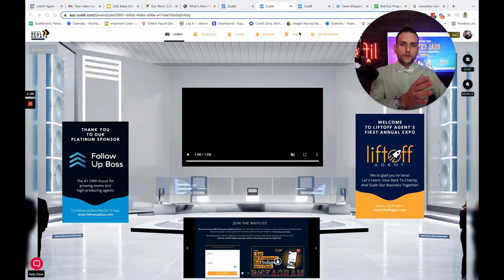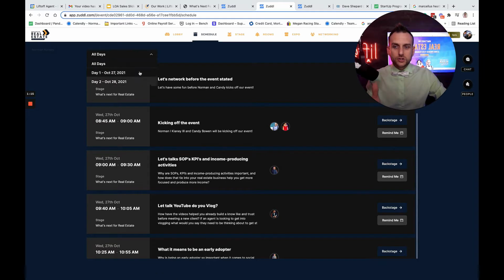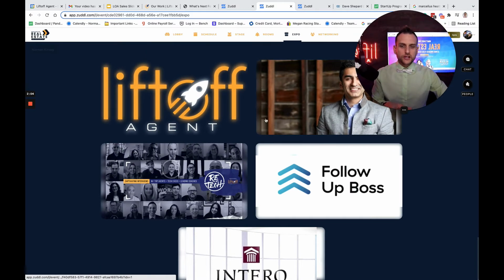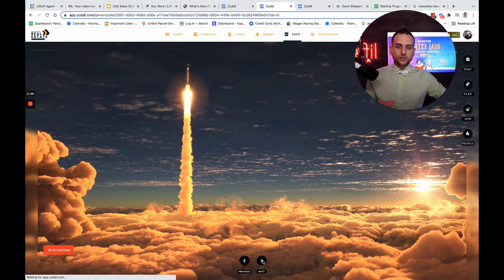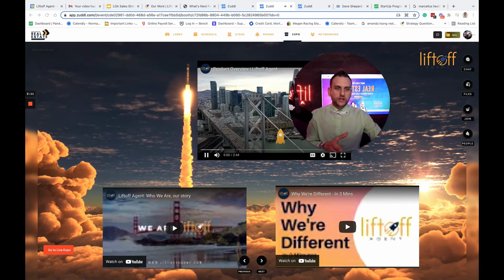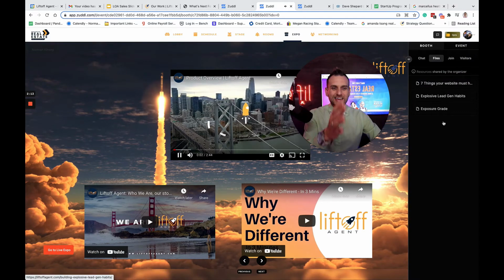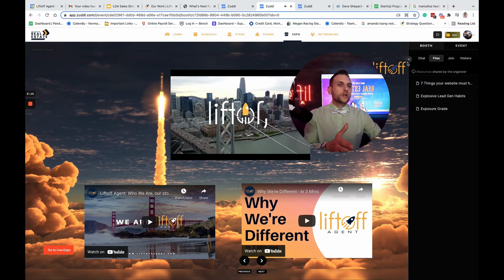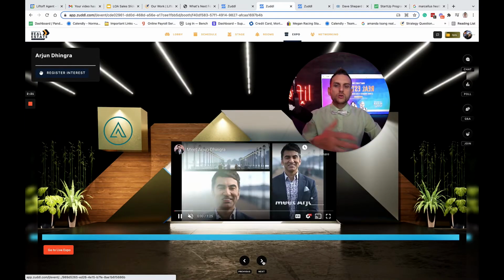Welcome to the What's NEXT for Real Estate lobby!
Giveback,  learn, grow and WIN!!

Those are the four key pillars to the success of our event!

We would love to invite you to the first annual what's next for Real Estate event!

We have 17 amazing keynote speakers with a bonus secret speaker! (All tagged on this post).

All of our proceeds go back to a charity,  An orphanage in Kenya!
We have an online expo experience that is one of a kind so you can be anywhere to attend!

We have 48 giveaways for our attendees that show up to the keynotes first and participate at the event, more to come.
Have you ever done speed dating that's how we roll with our networking for our event? 😜

And so far we have four amazing sponsors with the opportunity to grow to 10. As we want this event to be self-sufficient.

@rbakshi silicon valley Bay area franchise owner of Intero
You can click the link on our bio to go to our sign up page, for more information and to lock in your tickets or you can go to